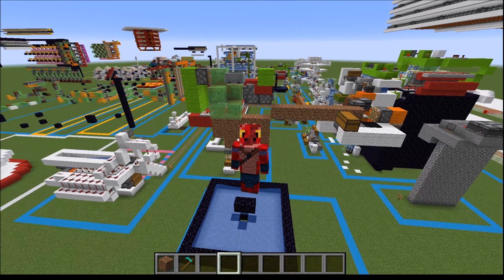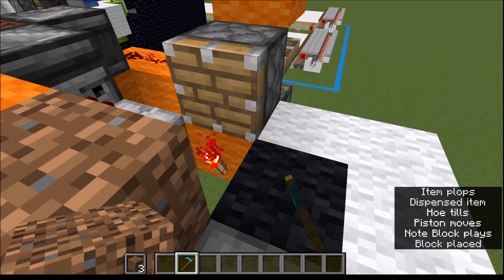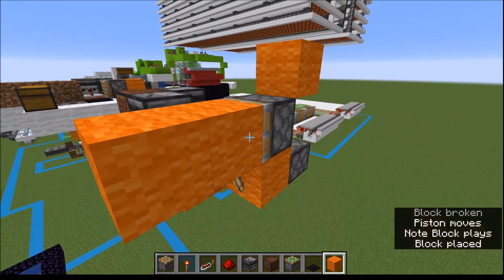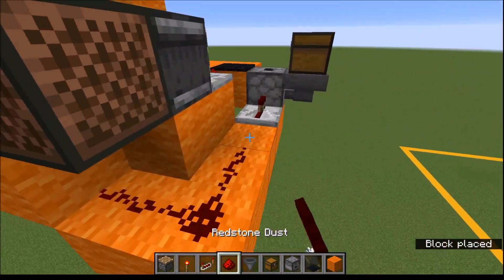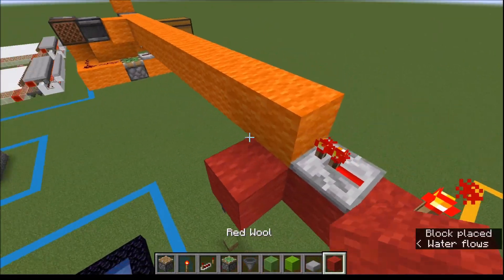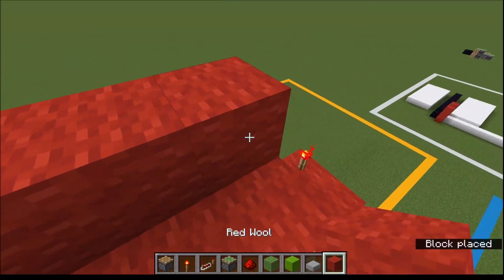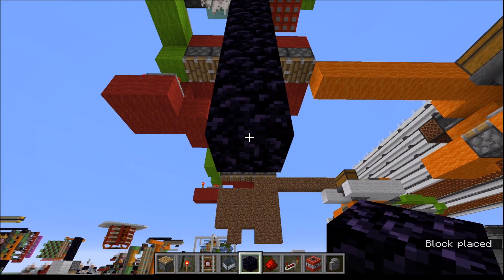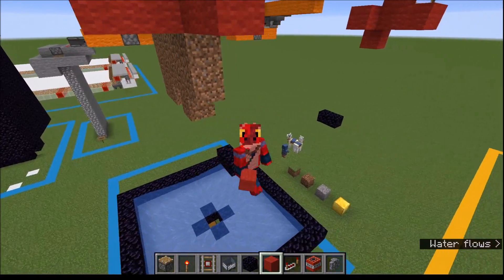Dirt Farm and Wood Stripper (1.16, 1.16.1 1.16.2 +) (6000 Blocks per Hour)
Today we build a dirt converter which can also double as a wood stripper! It runs at 6000 blocks per hour! Perfect for skyblock!